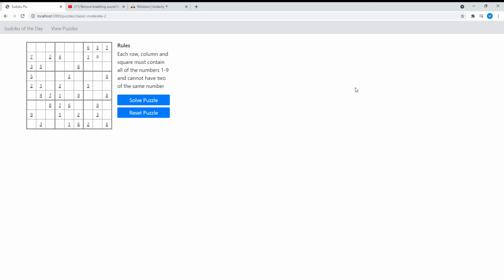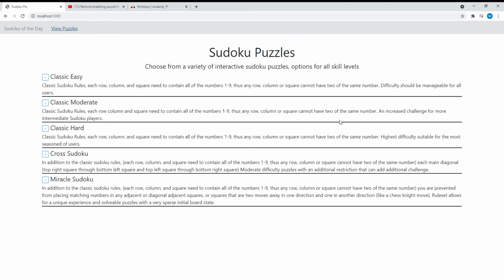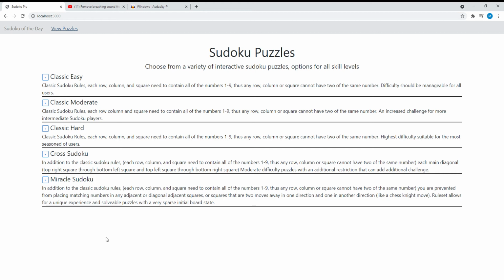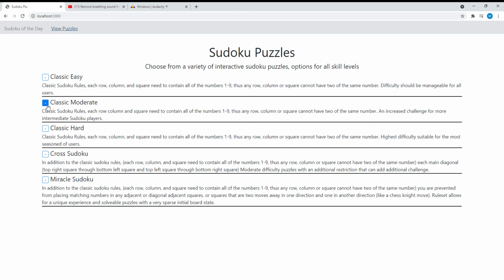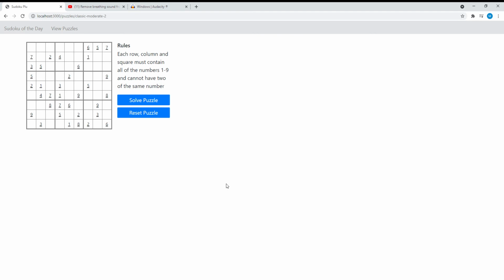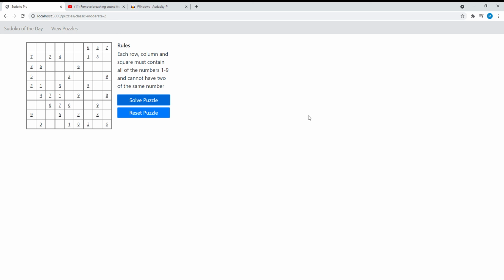Sudoku Plus Walkthrough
Ruby on Rails, React-Redux, typescript web application for users to solve Sudoku Puzzles of different skill levels.